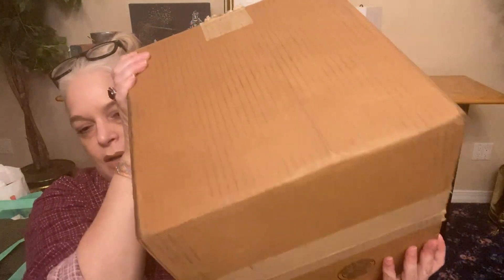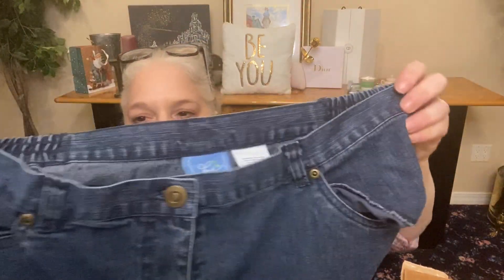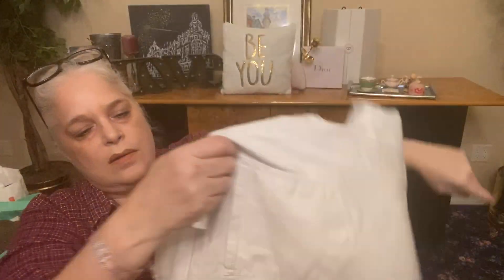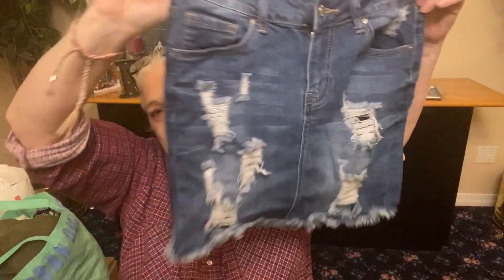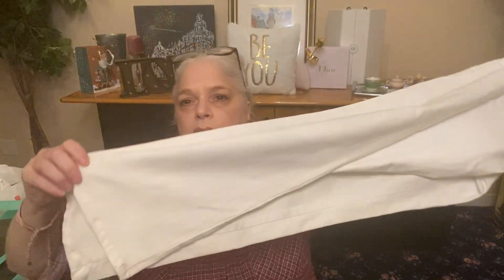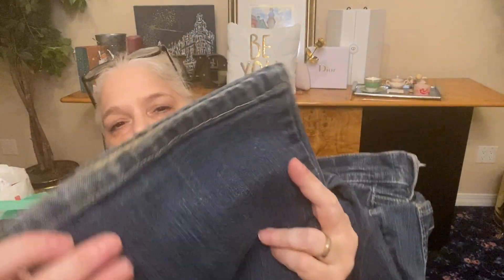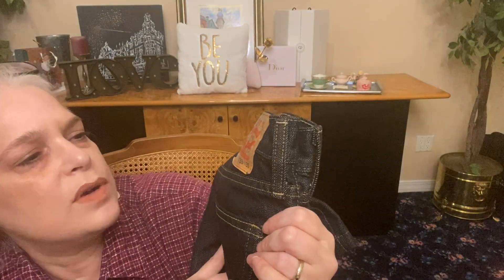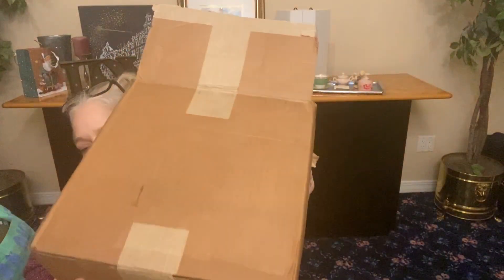GOODWILL DENIM BLUE BOX UNBOXING! WAS IT WORTH $19.99 + $7.99 SHIPPING? COME SEE AND TELL ME!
**Video intended for adults over 16!

Come into my crazy world and have fun watching me unbox ThredUp Rescue boxes, Goodwill Blue boxes, subscription boxes, thrift finds, make-up hauls, see and play with my crazy make-up collection, watch a darling 50 y/o have fun and who also might talk about what it’s like to live with an invisible illness (I have Ankylosing Spondylitis), see my beautiful puppies and amazing family AND... who knows what else I might do or say! Who said 50 can’t be fun! All of me, plus more!

and..

remember to be YOU!!

Ciao!

XO,

Kari
Kari T. Says

All mail/packages go to:
10 Bay Shore Ave.

Links to my closets or what I talk about, to purchase anything or to take a peek, are below:

eBay Store:
Kptesta5

Boxycharm
$21 a month
$231 Yearly

Sisley-Paris Beauty Box Subscription
6 months $60
12 months $100

I try to get back to as many people as I can but, I cannot always. Always know I appreciate you all!